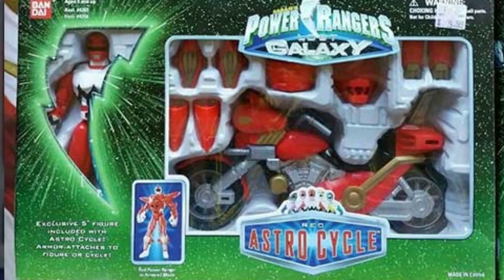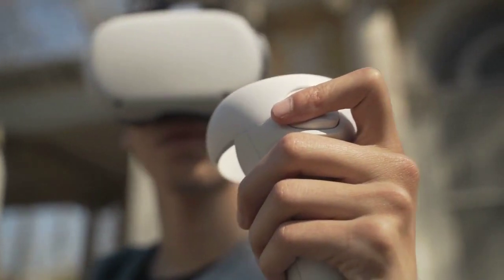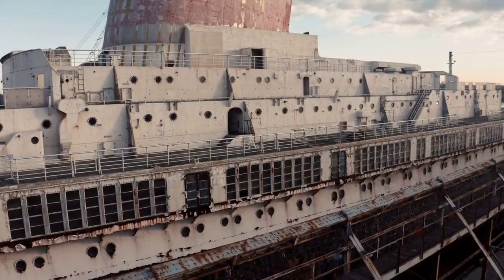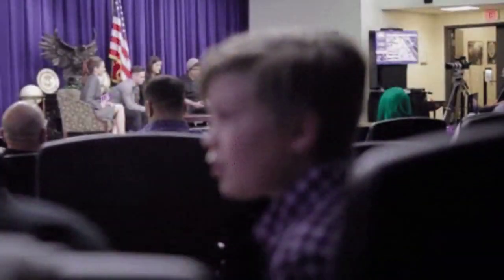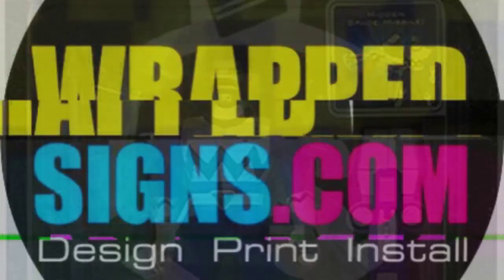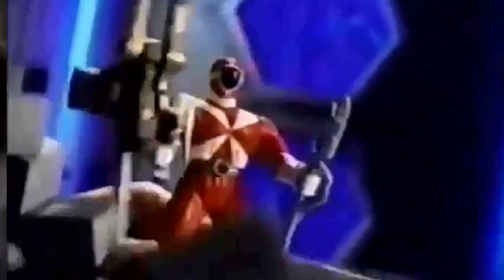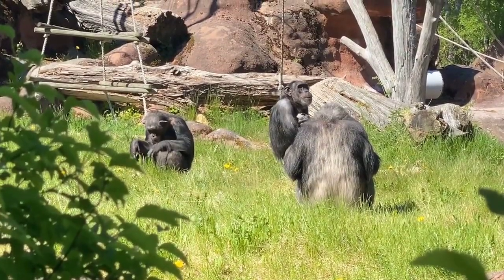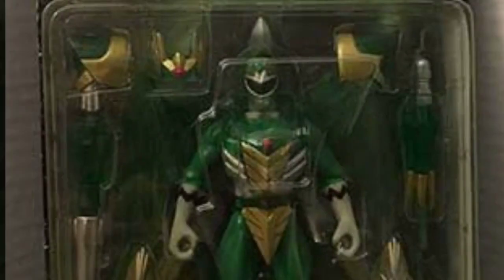Power Rangers Lost Galaxy Best Moments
Check out the best moments of Power Rangers Lost Galaxy in my opinion